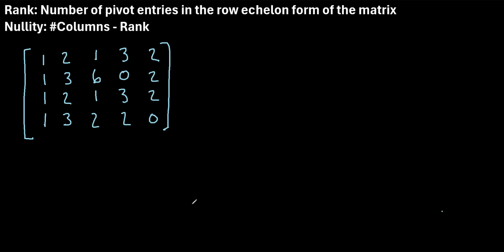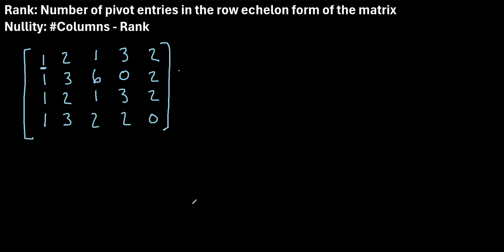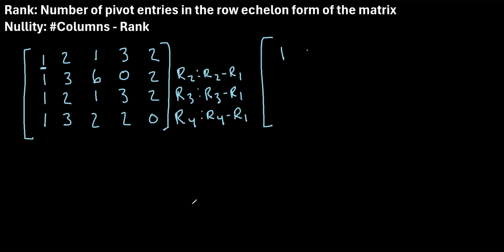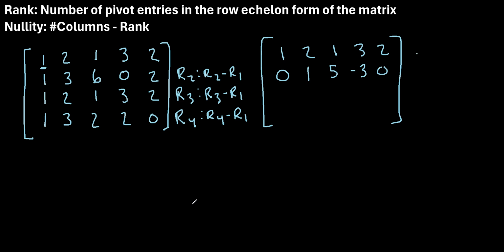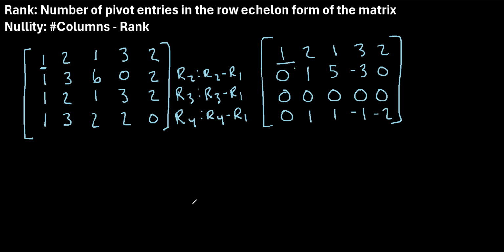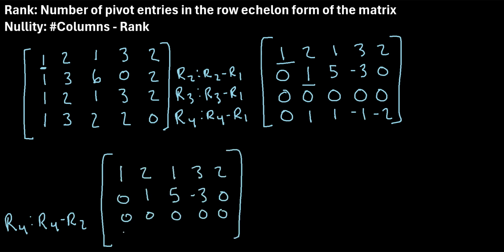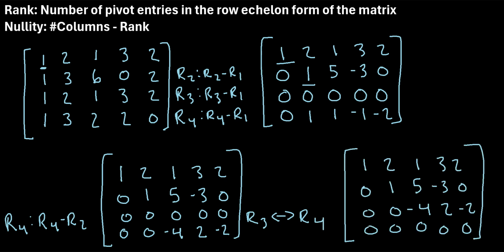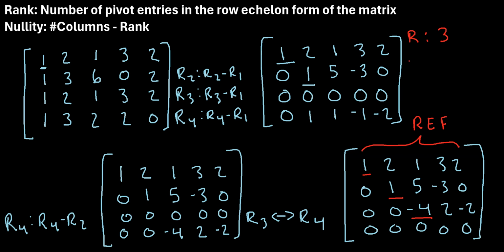How to Find Rank and Nullity of a Matrix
In this video I explain how to find the rank and nullity of a matrix, including a step-by-step example.